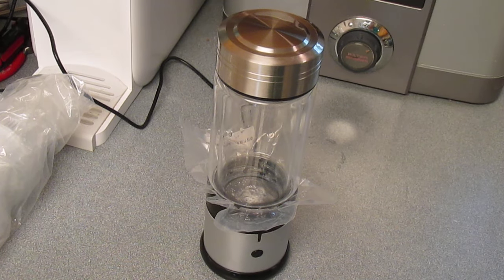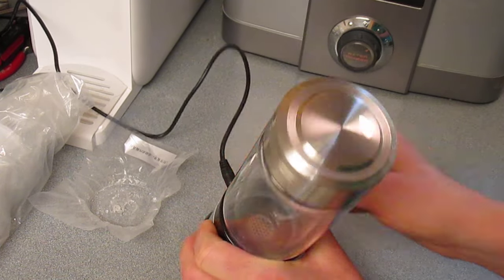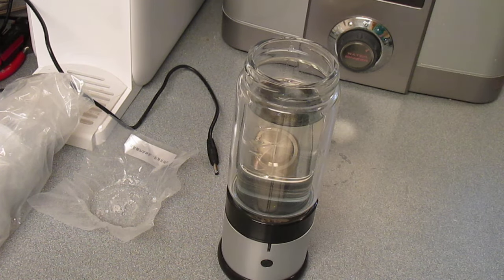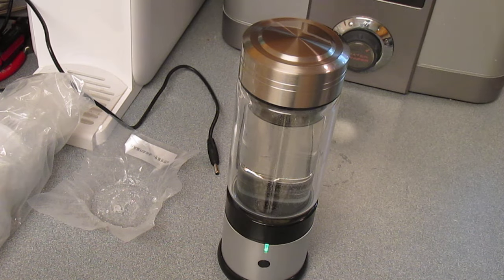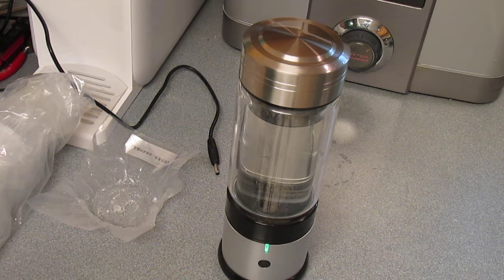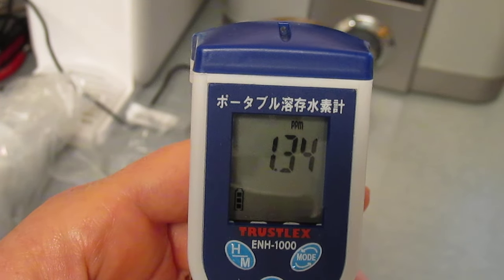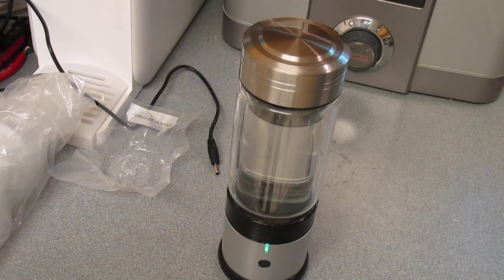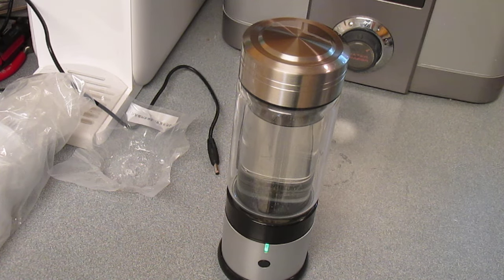Setting Up and Using the High Rich Hydrogen Water Machine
The High-Rich Hydrogen Water Machine is my favorite of the portable hydrogen water generators. One reason is that the special membrane in this particular water machine pumps out the active oxygen, chlorine and even some fluoride as it pumps in the hydrogen, so it makes the water taste better.

Another reason I really like this particular hydrogen water generator is that it produces very high molecular hydrogen levels (usually over 1 ppm...in this video 1.37 ppm of hydrogen). That's really good. Medical grade levels of molecular hydrogen range from .5 ppm to 1.5 ppm (so this machine really pumps good amounts in).

Here is more about the benefits of molecular hydrogen and why hydrogen antioxidants are so special: